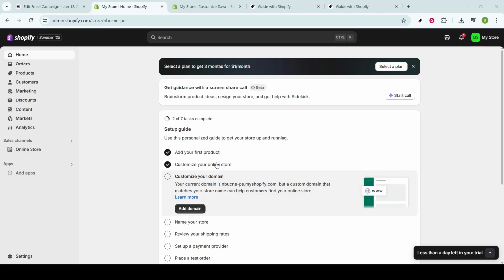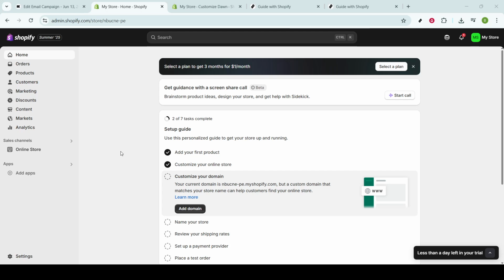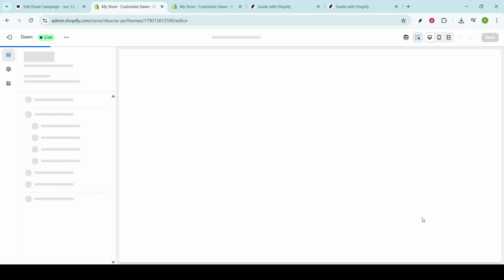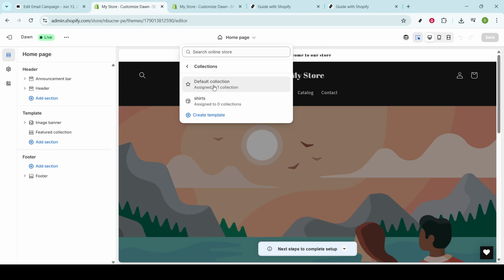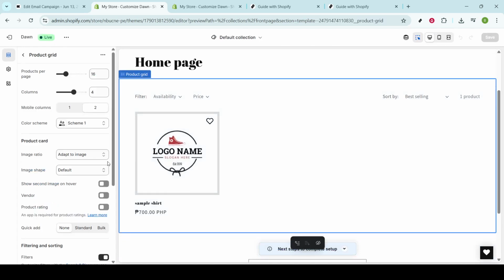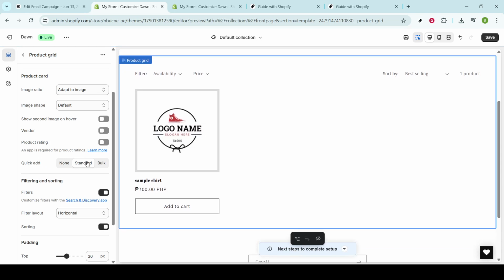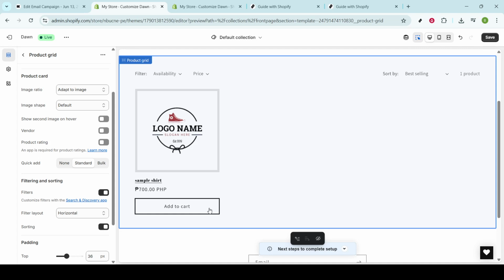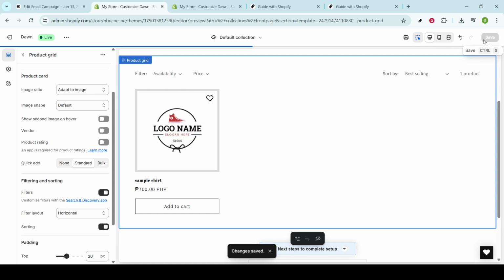How to Add to Cart Button in Shopify Dawn Theme [2026 Full Guide]